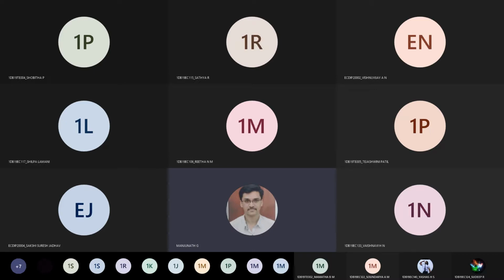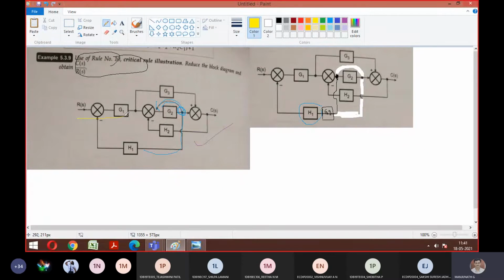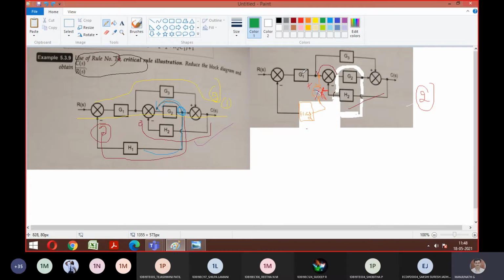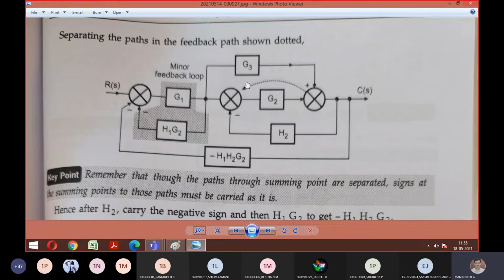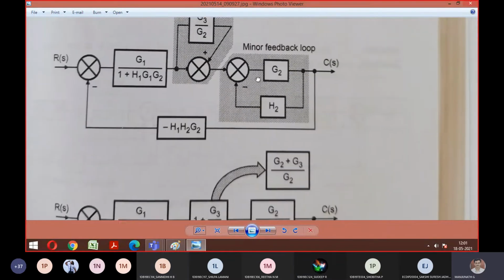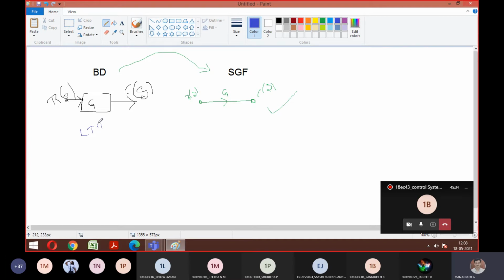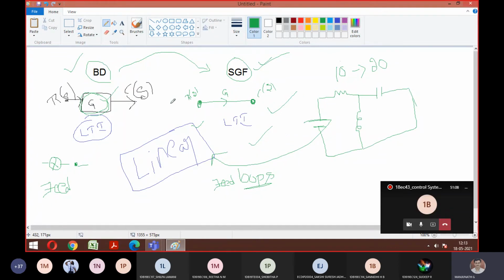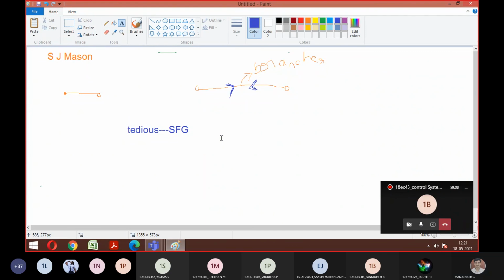18EC43|control System|Module 2|Signal Flow Graph|2021/05/18